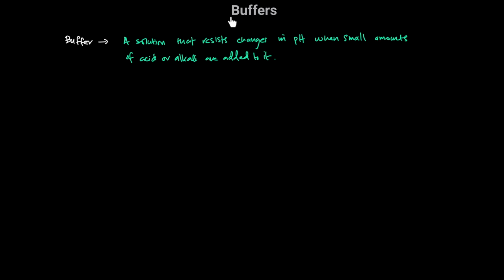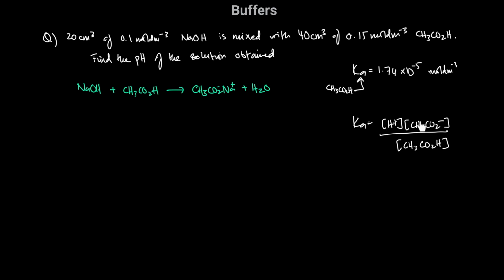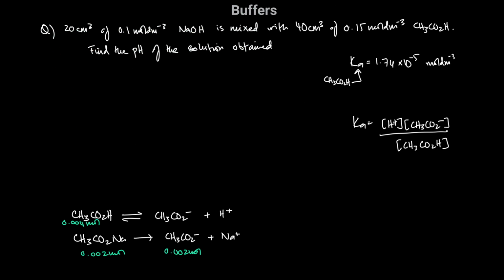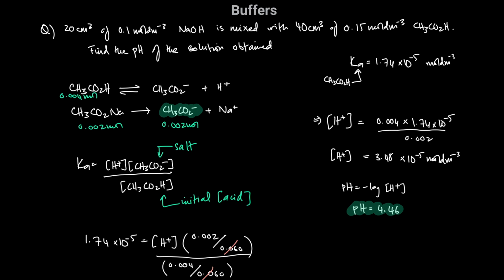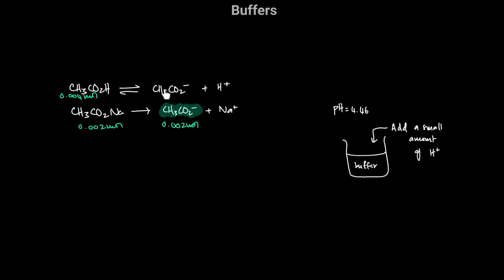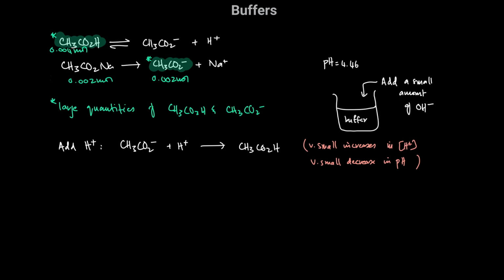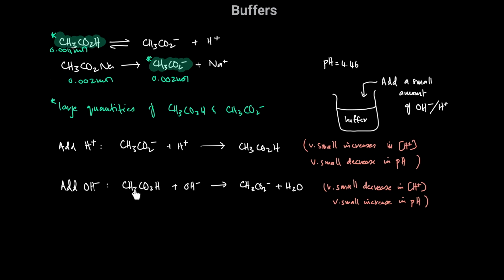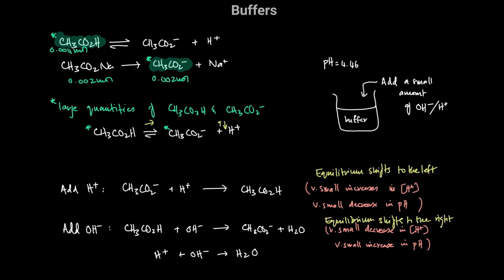5.05 Acidic buffers | A2 Acids & Bases | A Level Chemistry